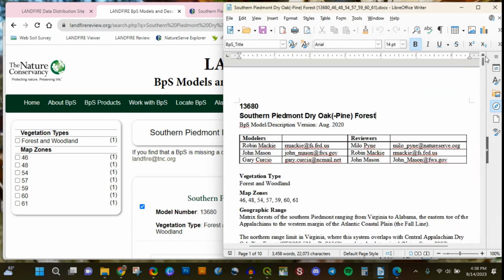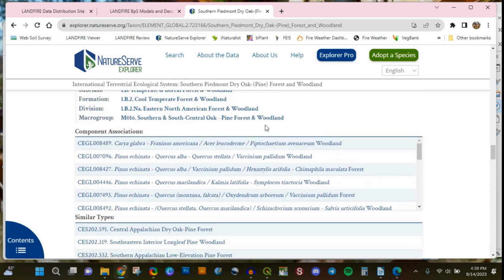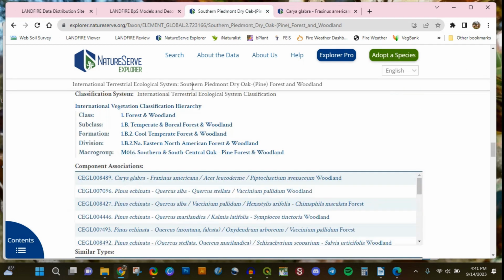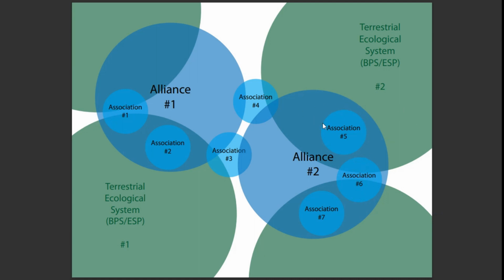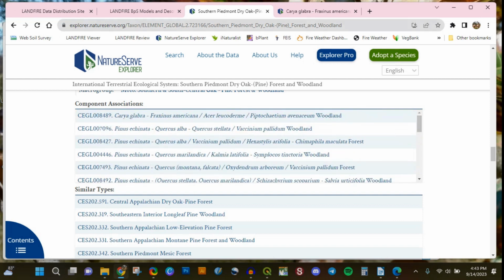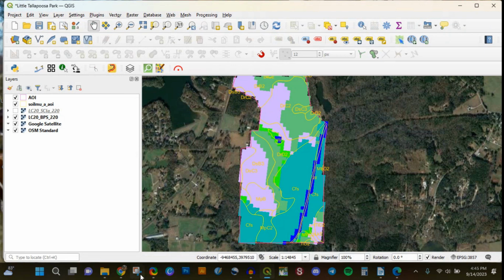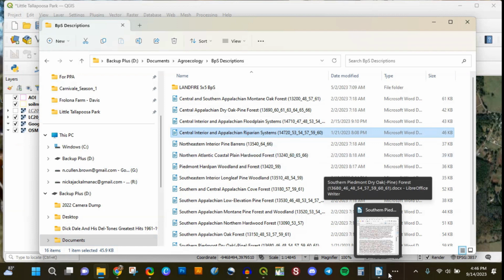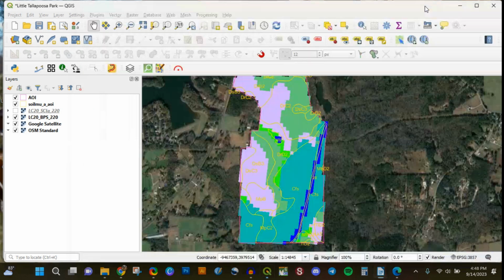LANDFIRE & Beyond Part 5: BPS & NatureServe Explorer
In this video I look at some of the differences and similarities between LANDFIRE's Biophysical Settings and NatureServe's Ecological Systems and Component Associations.

I also explore how NatureServe's Component Association concepts provide us a link between two vegetation classification systems; the International Terrestrial Ecological Systems Classification (used for historical and potential vegetation) and the National Vegetation Classification (used for existing vegetation).

Understanding these differences and similarities will help greatly in understanding what vegetation exists on your site, and what vegetation your site could potentially support.